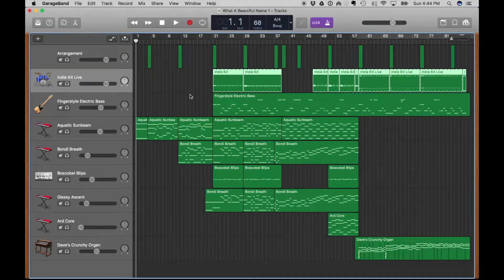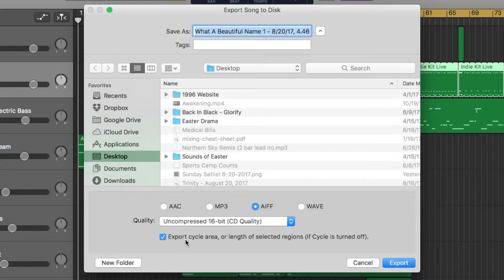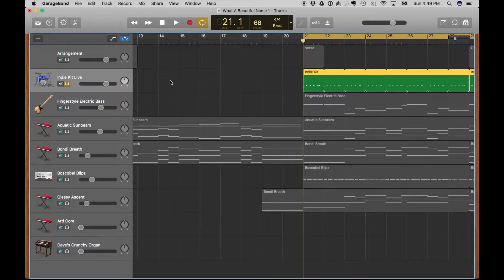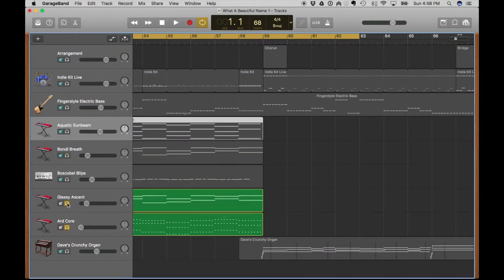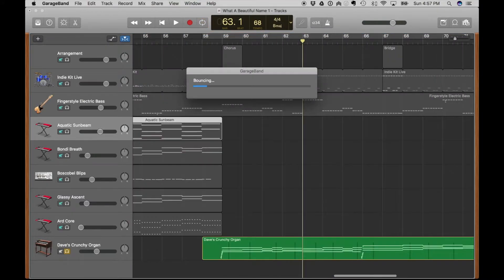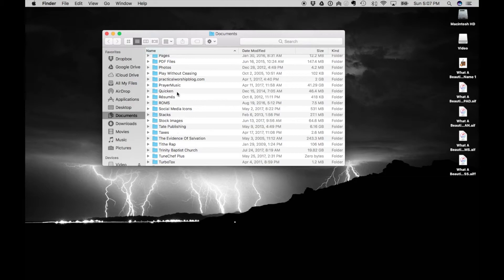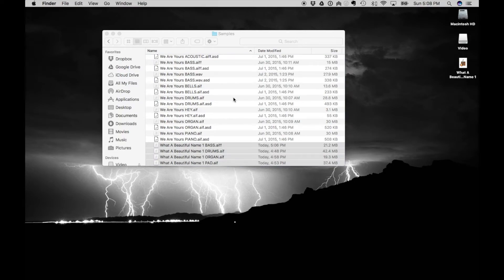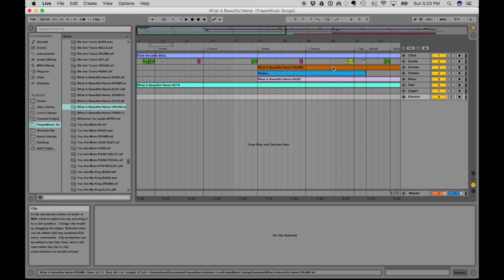Tips for getting worship songs from GarageBand into Ableton Live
Ableton Live is the perfect software app to play back tracks or loops during your church worship services, but I much prefer something like GarageBand to actually create the tracks in the first place. In this video, I share my entire process for taking a song I created in GarageBand and putting it into Ableton Live ready for next Sunday.

This video covers:

1. Why I use GarageBand to create tracks but use Ableton Live to execute those tracks
2. How to create stem files in GarageBand
3. Why it’s better to use the AIFF file format instead of MP3 for stem files
4. How to make a mono stem file (when GarageBand only exports stereo files)
5. Why I choose to always use master files for click tracks, vocal guide cues, shakers and tambourines
6. How to set up the different warp modes in Ableton Live based on the type of instrument it is